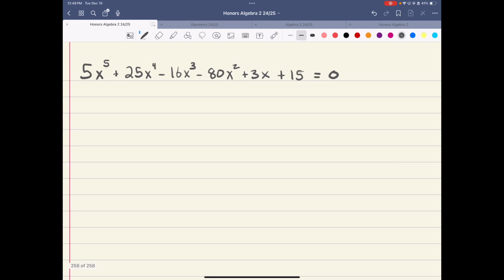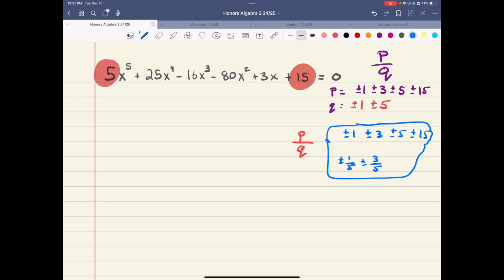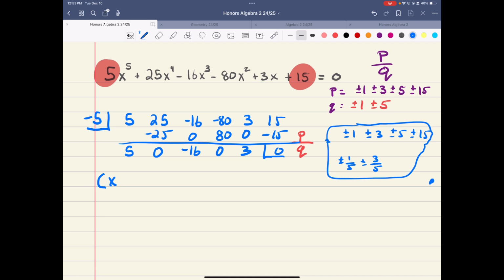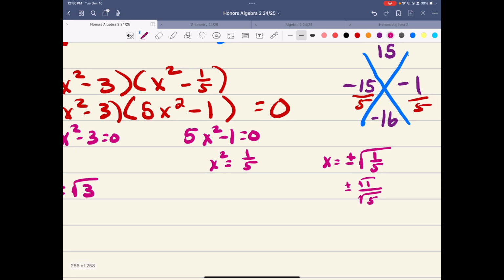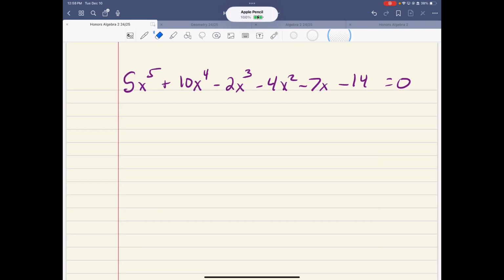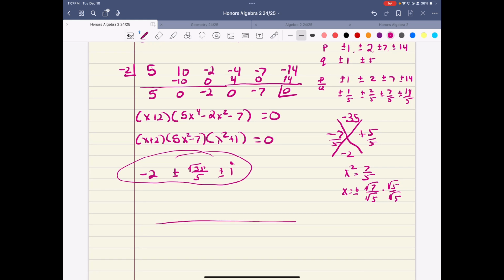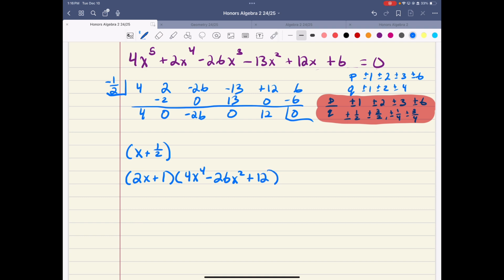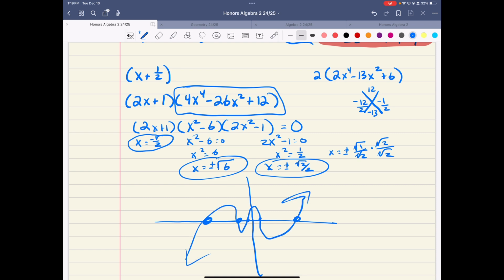Factoring Polynomials Leading Coefficient not 1